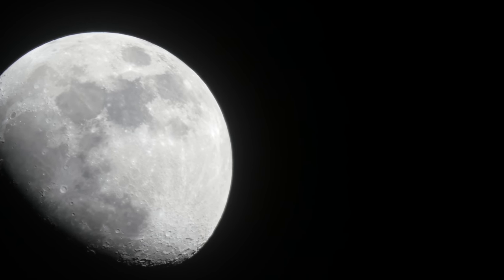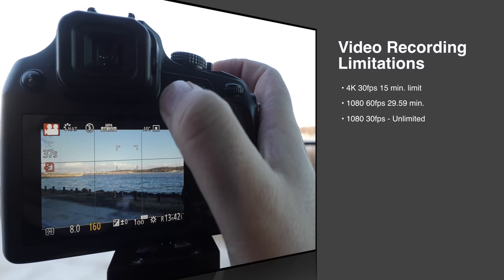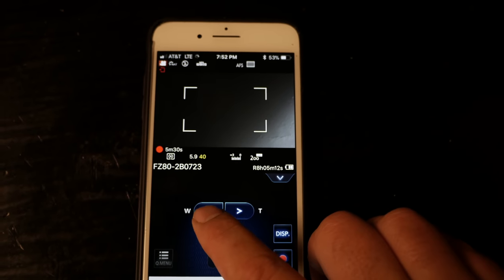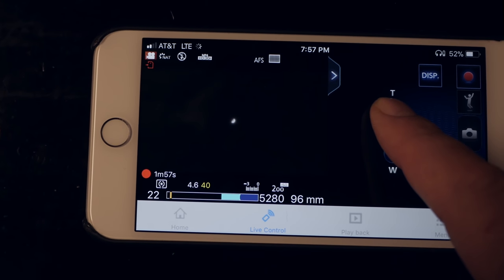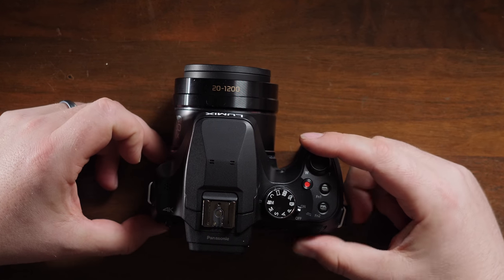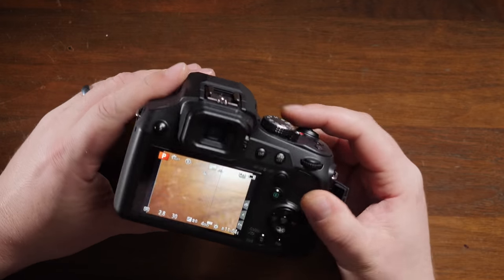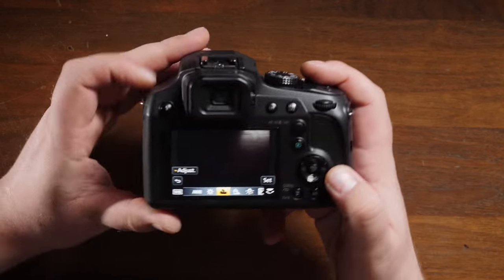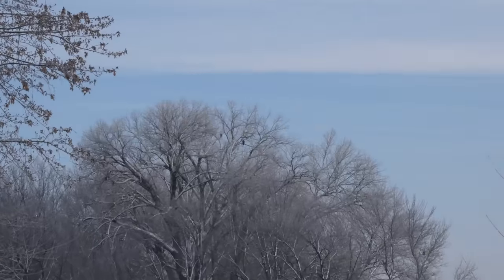ZOOM ZOOM Panasonic FZ80 Review with Test Footage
Go figure, the day I upload this video the price of the camera raises 50 dollars! So currently right under 400 bucks I wanted a super zoom camera to look at the moon, planes, birds and other wild life and the Panasonic FZ80 offers a awesome bang for your buck.